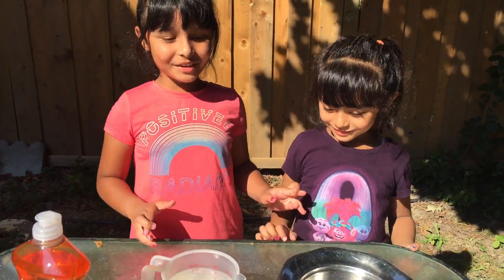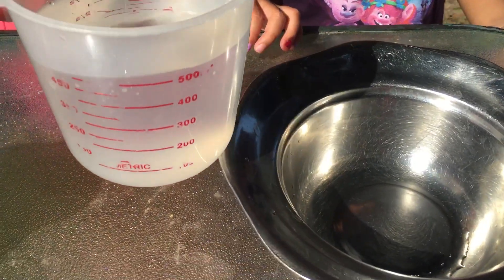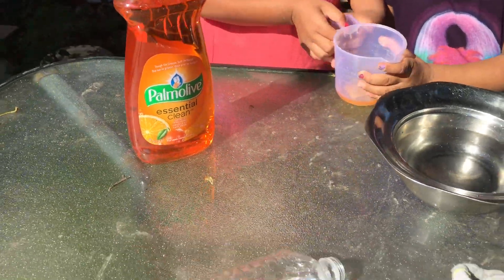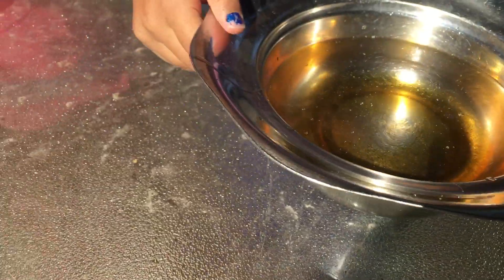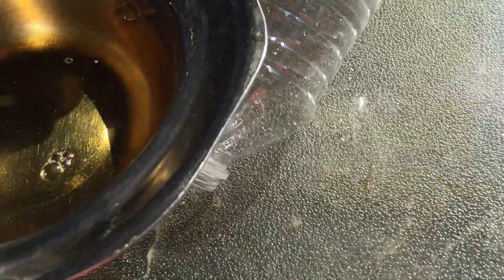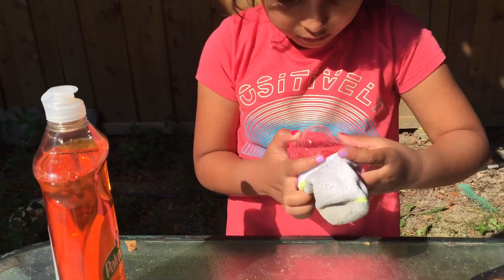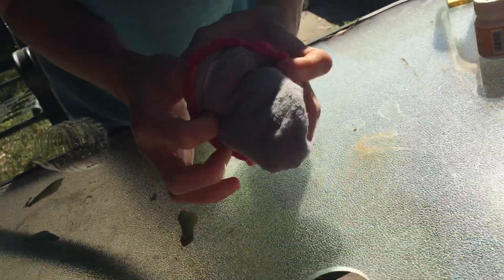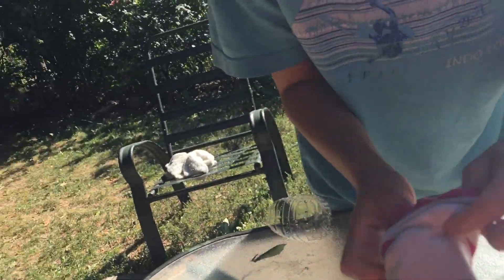Bubble experiment part 1